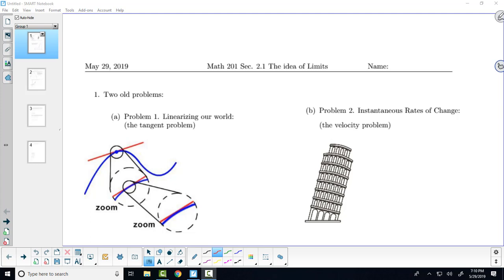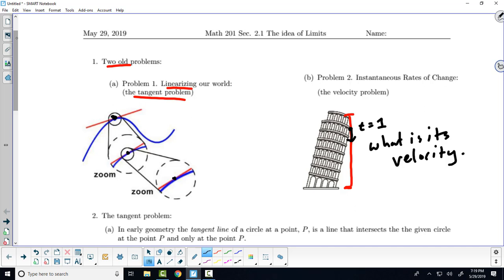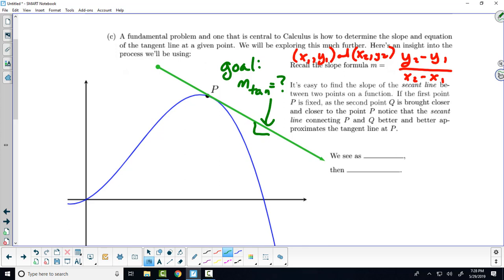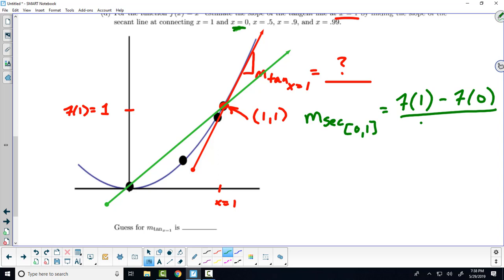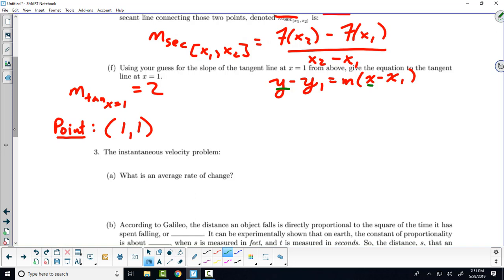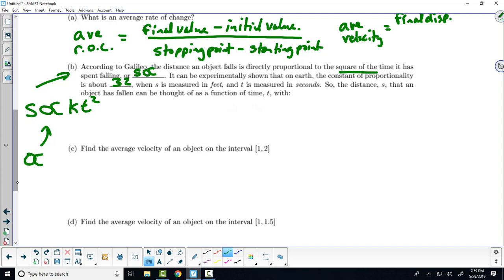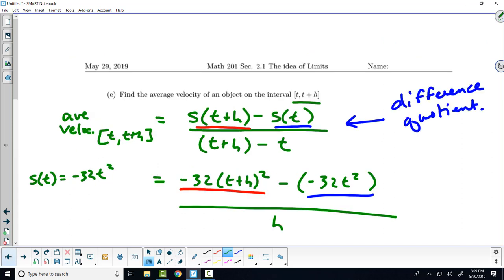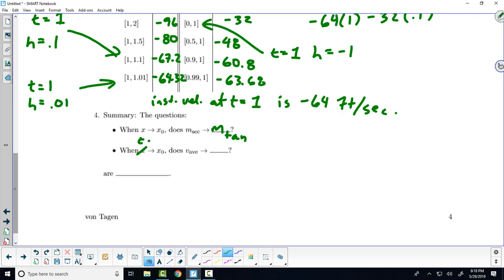MAT 201 Sec 2-1 video SUMMER 2019